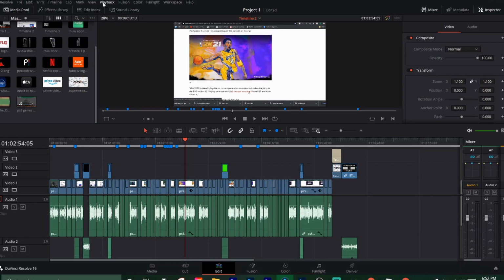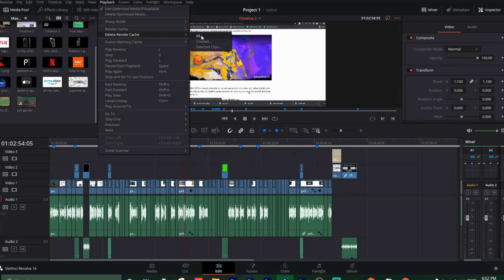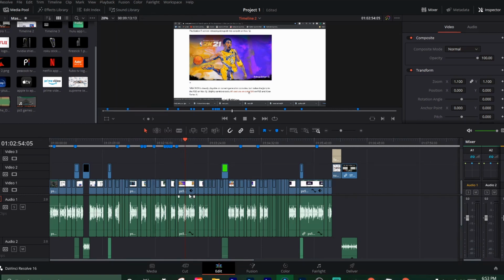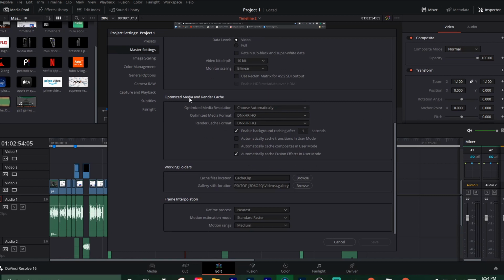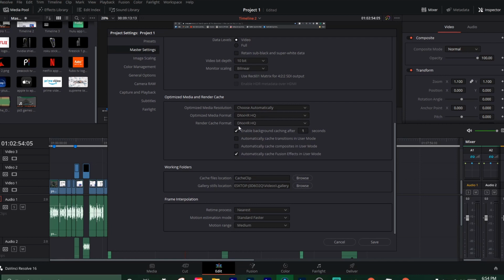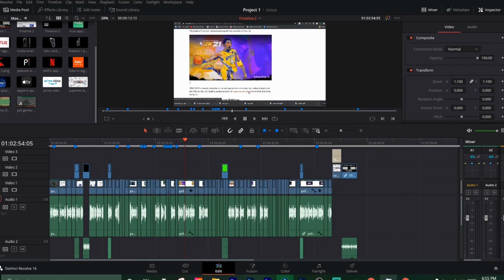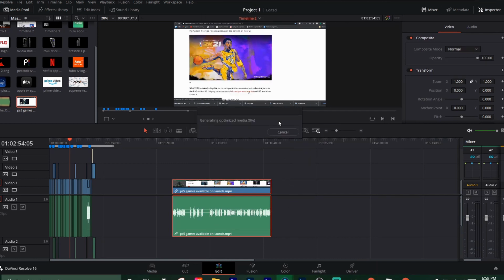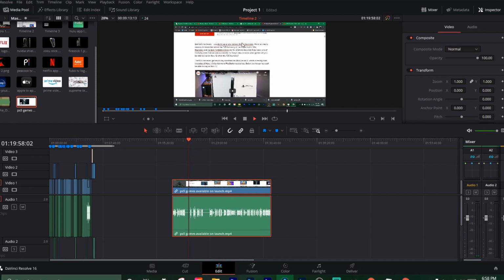Smooth Playback in Davinci Resolve: The Ultimate Guide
If your footage keeps skipping in Davinci Resolve, I have the solution for you. If you follow these steps I guarantee that you will have way smoother playback and you'll be able edit your videos faster.

Elgato Cam Link 4K

Intel Core i9-9900K Desktop Processor

iBUYPOWER Gaming PC Computer Desktop

AMD Ryzen 5 3600 6-Core, 12-Thread Unlocked

TV Backlight Kit Bias Lighting for TV,LED Strip Lights USB Powered

IP Vanish VPN - Stay protected online with the BEST VPN around!!!